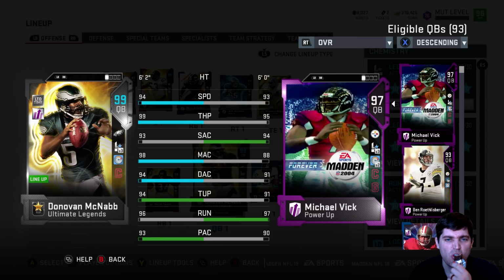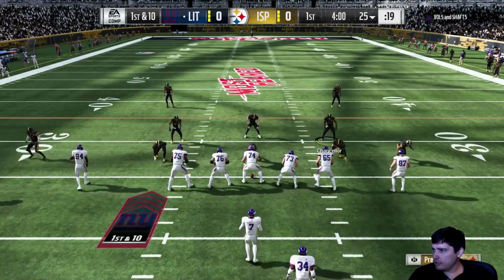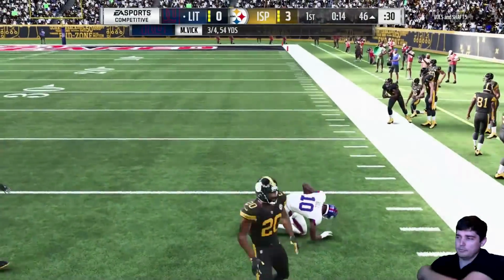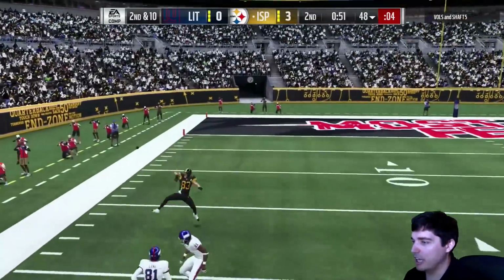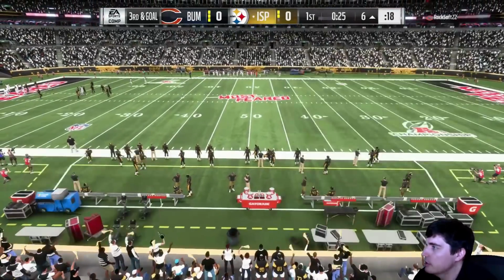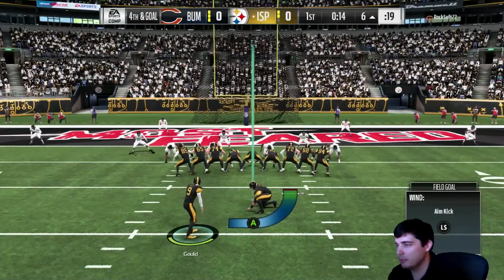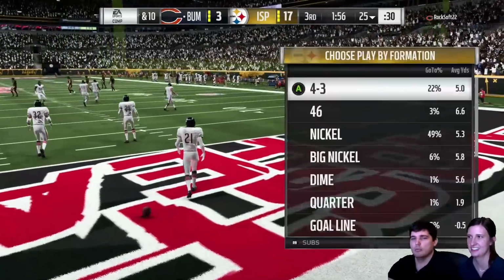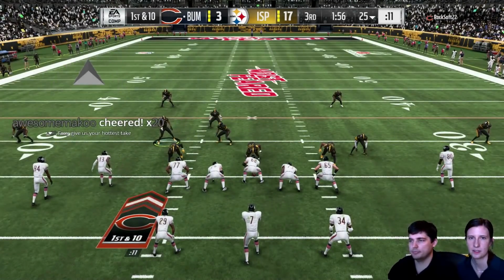98 OVRs DONOVAN MCNABB, NIGHT TRAIN LANE AND WALTER PAYTON JOIN THE SQUAD! MADDEN 19 ULTIMATE TEAM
Today we see what the new Ultimate Legends Donovan McNabb, Night Train Lane and Walter Payton can do.

98 OVRs DONOVAN MCNABB, NIGHT TRAIN LANE AND WALTER PAYTON JOIN THE SQUAD! MADDEN 19 ULTIMATE TEAM